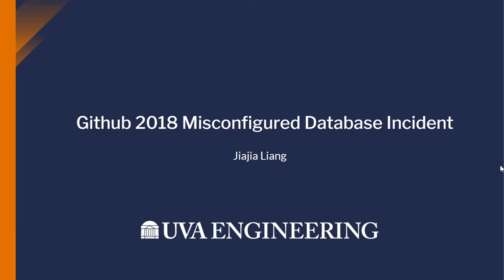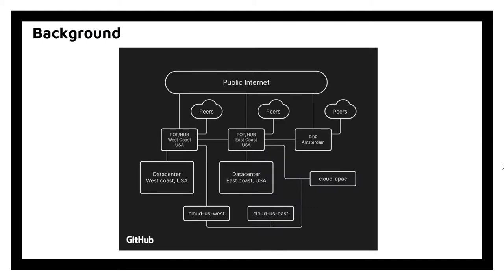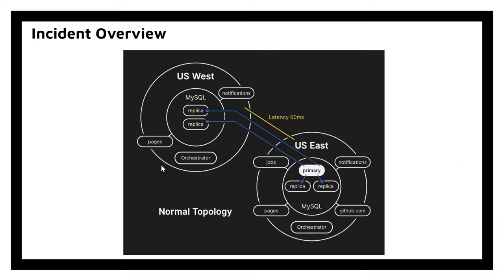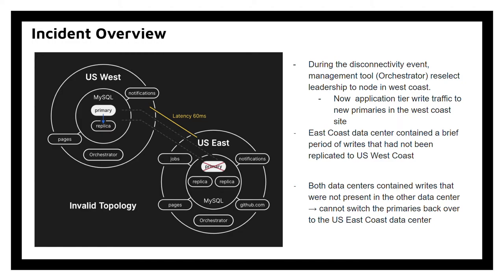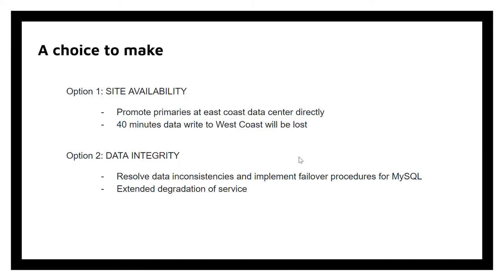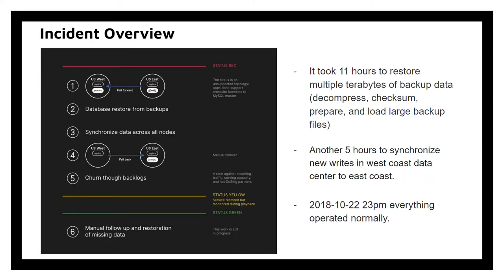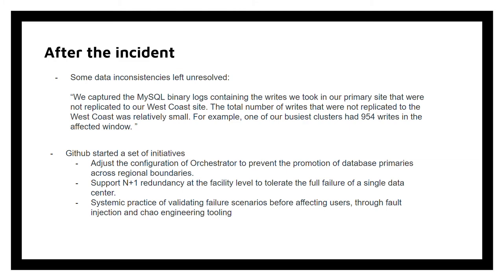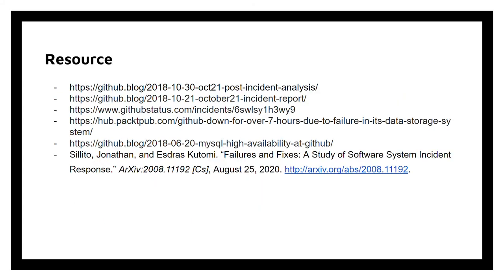Dependability Short Presentation-Jiajia Liang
Spring 2021 Dependable Computing Systems @UVa
Short Presentation about Github 2018 Database Misconfiguration Incident